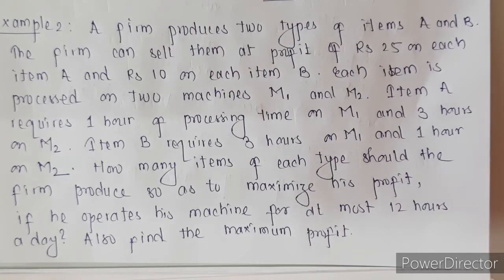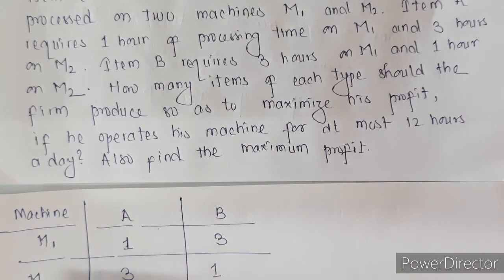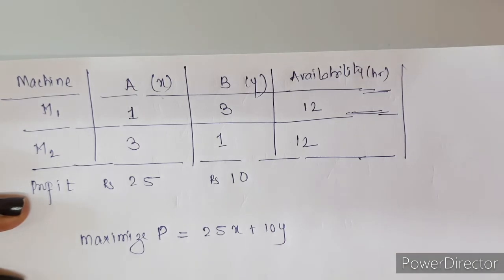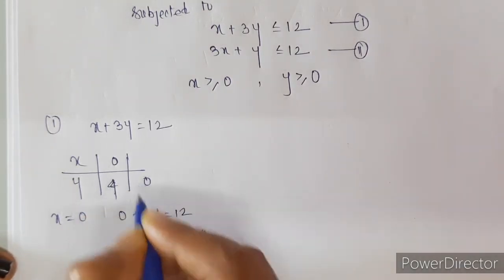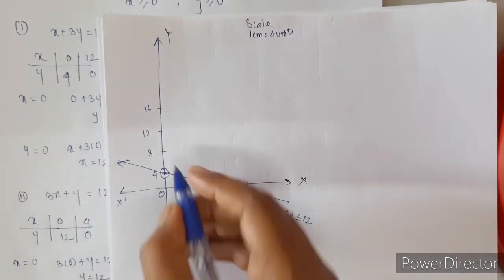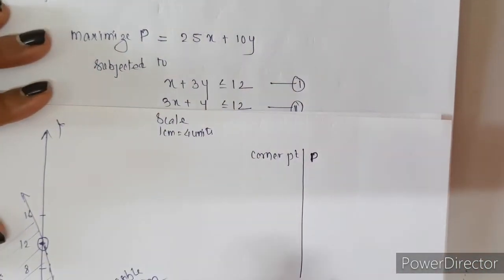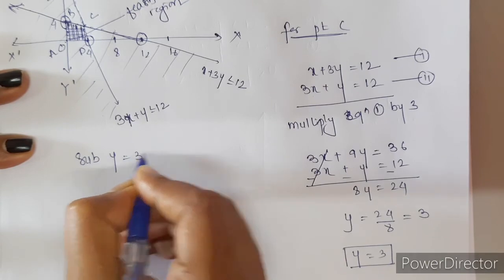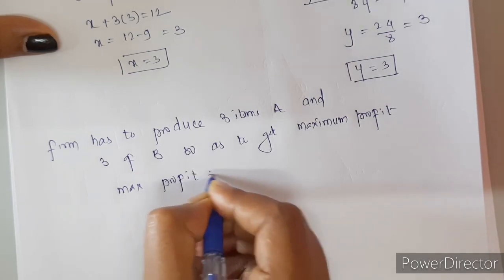The Straight line-17